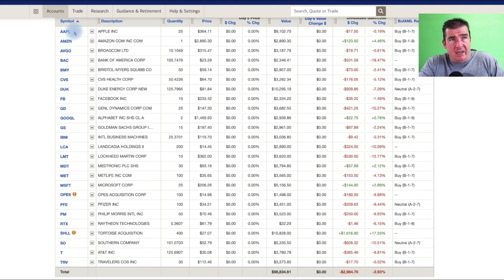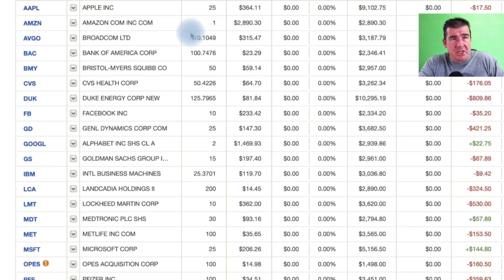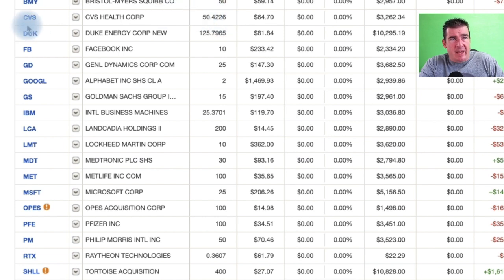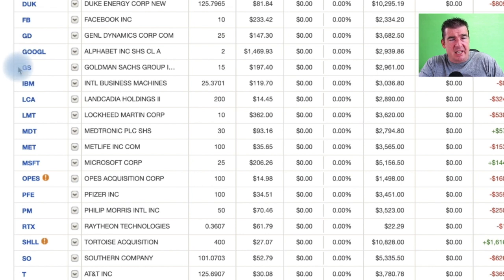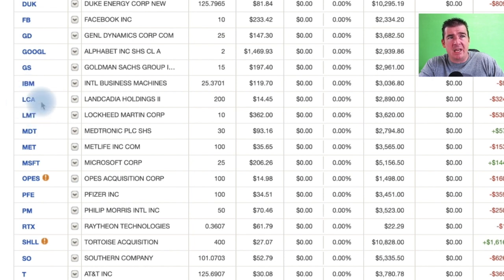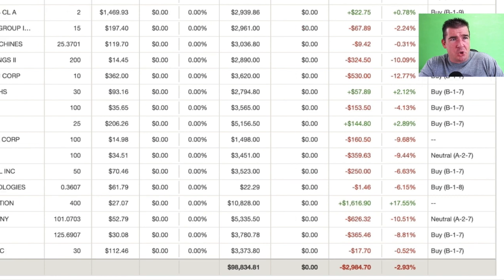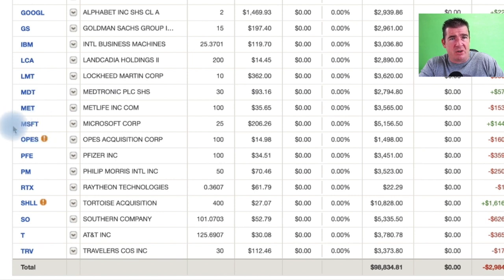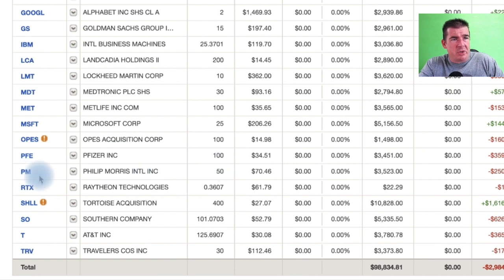100K Portfolio Breakdown | (Dividend Stocks)(Growth Stocks) And SPACS (SHLL Shares revealed)!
This will be a portfolio review for the taxable brokerage account I have. This portfolio was built with an emphasis on DividendGrowthStocks. I bought these stocks during the recent StockMarketVolatility. The IndependentInvestorChannel is providing examples of what is possible in the investing opportunity. Thanks for joining in!

M1 Finance PORTFOLIO PIES:   🥧

💬 FROM THE CREATOR: My sole mission in every message is to empower individual investors by explaining two key aspects of Self Directed Investing or investing on your own.  The first is tax protection.  Second, is wealth preservation through drastic reduction or elimination of fees present in most managed accounts.  The savings over time is indisputable and I'm excited to continue to share my story as a testimonial on what is possible and how anyone can participate in this powerful wealth building strategy over time.

✅ INVESTOR TOOLS: 🛠

📢  SOUND:
🎙 Boom Mic